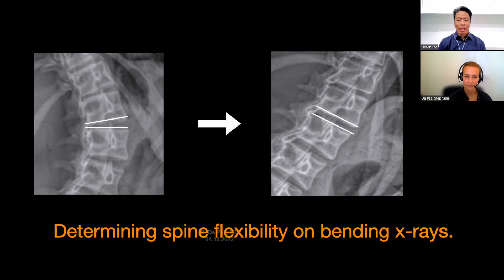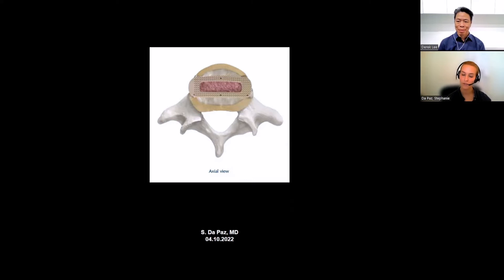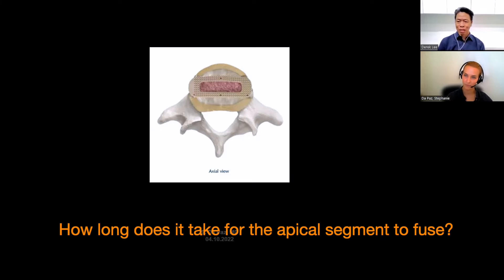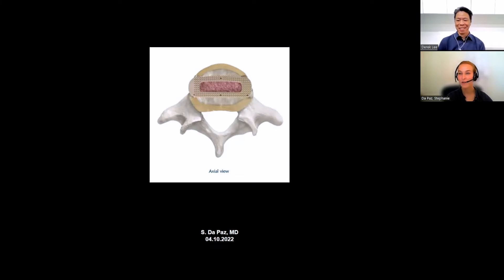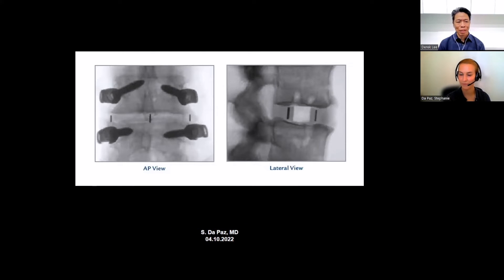Dr. Stephanie Da Paz, MD - Lateral Disc Release and Hybrid VBT with Apical Fusion Scoliosis Surgery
Chapters
0:00  Introduction.
0:43  Evolution of Hybrid VBT with Apical Fusion.
1:23  Hybrid VBT with Apical Fusion technique.
2:49  Case Study: Hybrid VBT with Apical Fusion.
4:34  Determining spine flexibility on bending x-rays.
5:06  Discectomy with Apical Fusion.
5:41  Preparation of the disc space for fusion.
7:19  How long does it take for the apical segment to fuse?
7:52  Why not bone on bone apical fusion?
8:53  First Hybrid VBT with Apical Fusion at 1 year.
9:15  Is there less tether tension with apical fusion?
9:55  Hybrid VBT with Apical Fusion for lumbar curves only.
10:13  Stability of the apical fusion device.
12:27  Maturity Parameters for Hybrid VBT with Apical Fusion.
13:03  More details on evolution of Hybrid VBT with Apical Fusion.
15:28  Intraoperative video of Lateral Disc Release with VBT.
18:42  Tether tensioning post lateral disc release.
20:04  Why 2 types of screws with double tethers?
21:30  Anterior screws of 2nd tether is tensioned 50%.
22:16  Is tensioning the tether altered by the apical fusion?
22:55  Disc release controversy.
23:56  Why are lumbar disc release more problematic than thoracic disc releases?
24:21  New tether technology?
25:35  Hybrid VBT with apical fusion is not for everyone.
26:24  Non-fusion scoliosis surgery is dependent on spine flexibility.  VBT cannot give you spine flexibility if the spine is already stiff.
27:58  Can disc release improve spine flexibility?